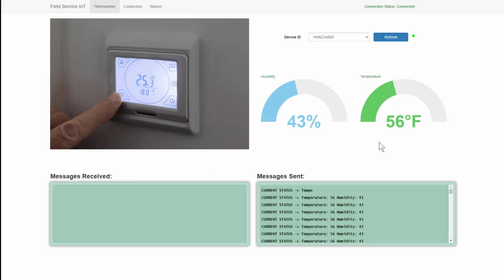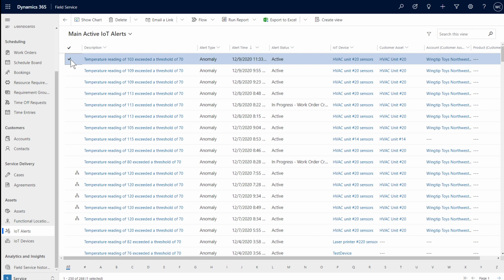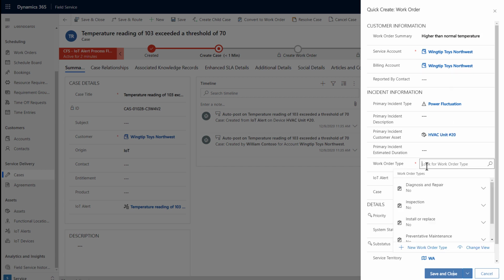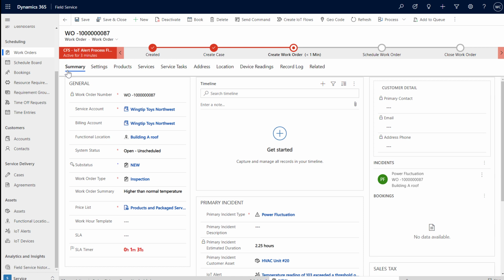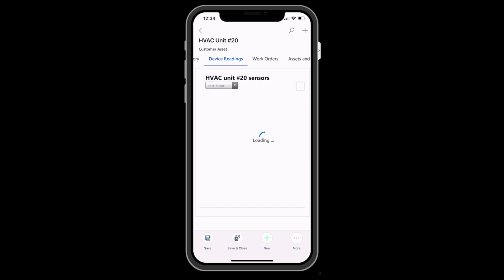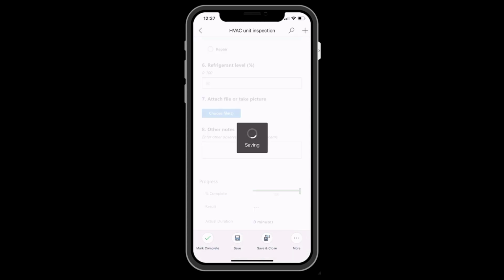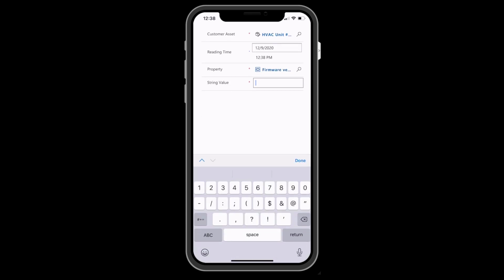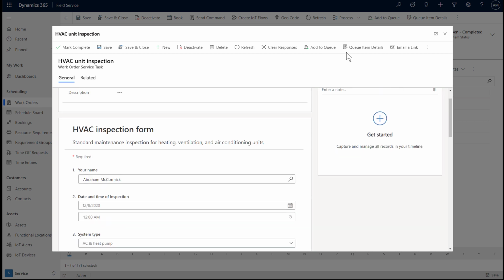Asset servicing with IoT, inspections, and remote assist in Dynamics 365 Field Service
Learn how Microsoft Dynamics365 Field Service turns IoT data into work orders and see how recommended service tasks and inspections are added to the work order based on the incident type.